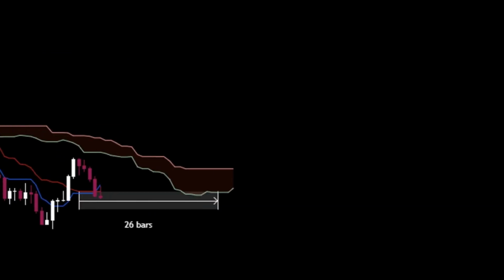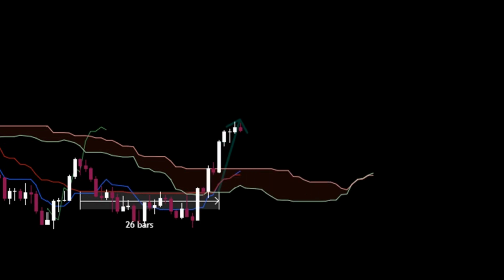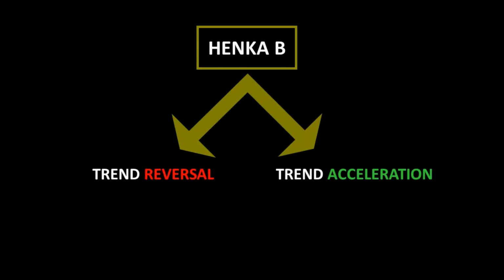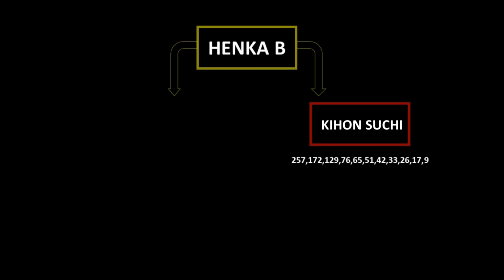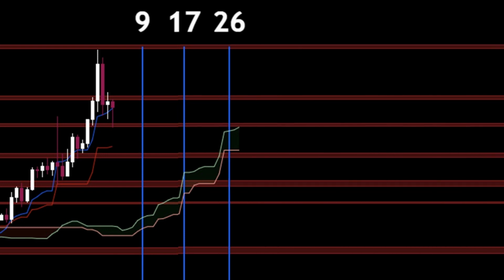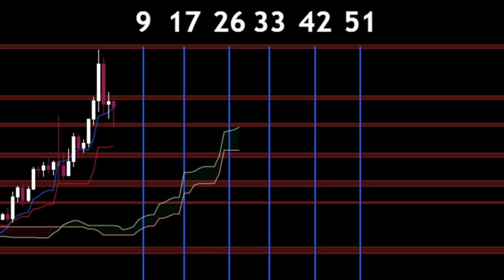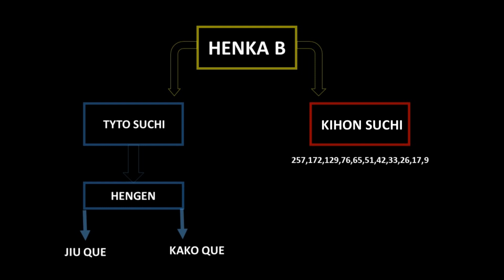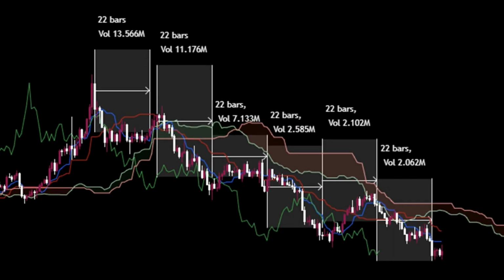WHAT IS TIME THEORY IN ICHIMOKU INDICATOR & TIME ANALYZE USING ICHIMOKU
In this episode of Smart Money Atlas I am going to talk about time analyze of Ichimoku and theory of time in Ichimoku.
Therefore, if you did not watch our previous episodes about Ichimoku I strongly suggest you do right now before watching this episode.
We discussed the importance of flat kijun-sen in matter of Price Reversal Zones.
However, here we are going to talk about its importance in time analyze of Ichimoku.